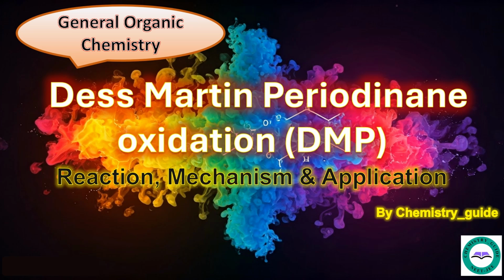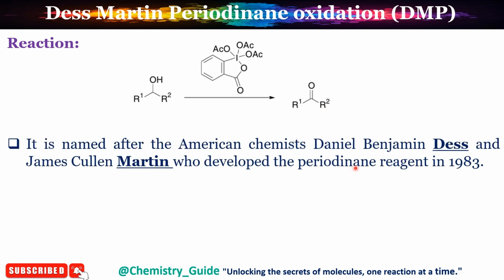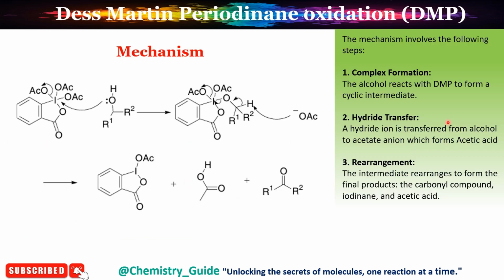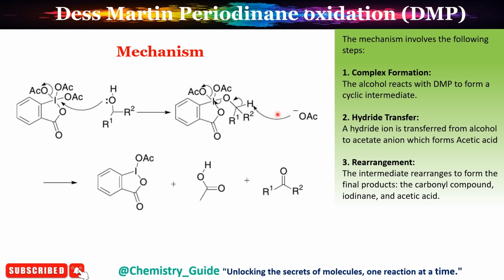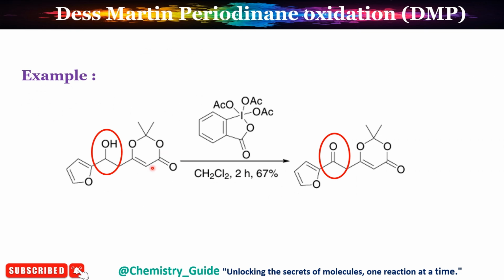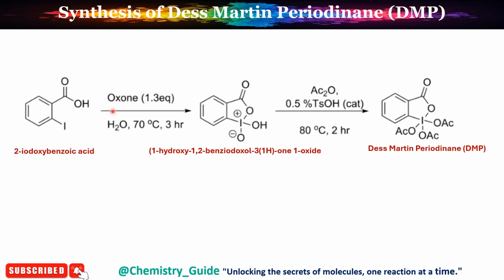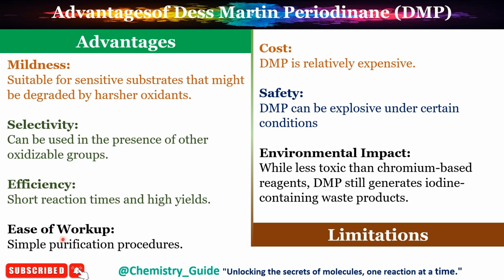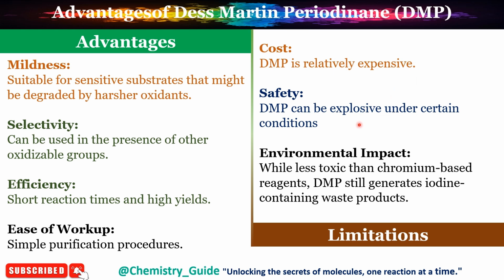Dess Martin Periodinane Oxidation (DMP):Explained Simply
The Dess-Martin periodinane oxidation is a chemical reaction used to oxidize primary alcohols to aldehydes and secondary alcohols to ketones. It is named after the American chemists Daniel Benjamin Dess and James Cullen Martin, who developed the reagent in 1983.
The Dess-Martin periodinane (DMP) is a hypervalent iodine compound that is a mild and selective oxidizing agent. It is often used in organic synthesis because it is compatible with a wide range of functional groups and can be used under mild conditions.

Advantages of Dess-Martin Oxidation:

Mild conditions: The reaction can be performed at room temperature, which is important for sensitive compounds.
High selectivity: DMP is selective for the oxidation of alcohols, leaving other functional groups untouched.
Short reaction times: The reaction is typically complete within 0.5-2 hours.
Easy workup: The reaction products are easily separated from the iodo-compound byproduct.

Mechanism of Dess-Martin Oxidation:

The mechanism of the Dess-Martin oxidation involves the following steps:

Complexation: The alcohol reacts with the DMP to form a complex.
Hydride transfer: The alcohol loses a hydride ion to the DMP, forming a carbonyl compound and a reduced form of DMP.
Proton transfer: A proton is transferred from the reduced DMP to the carbonyl compound, forming the final product.